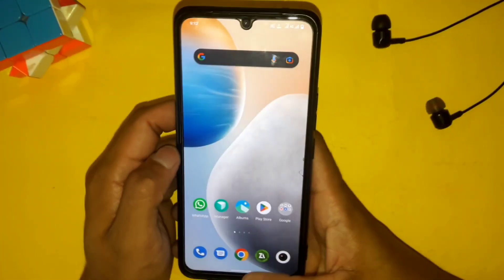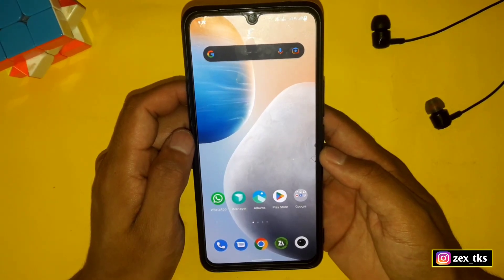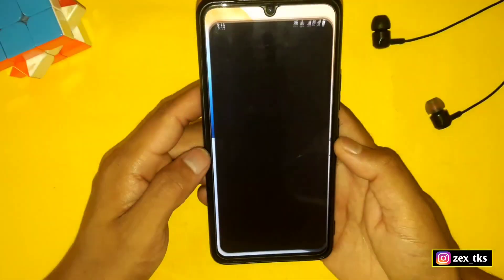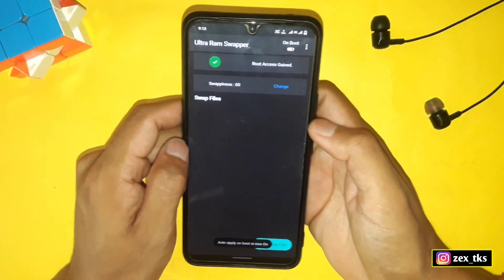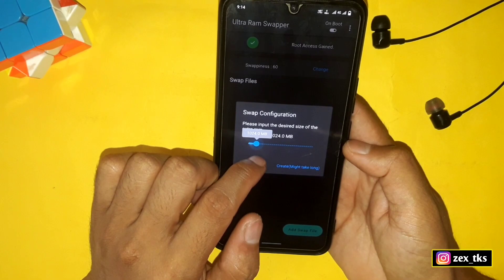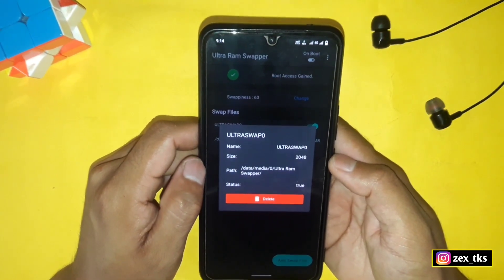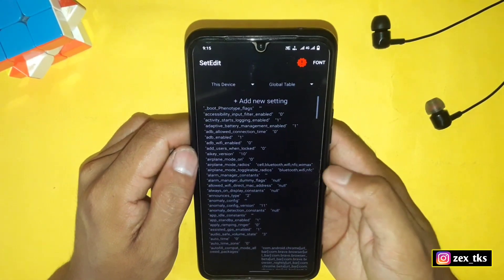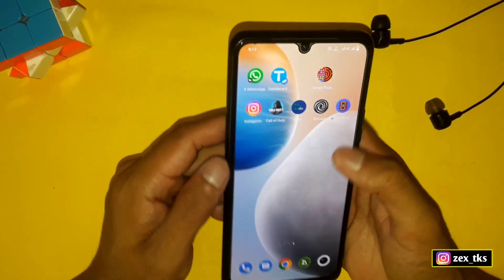How to Increase Ram On Android | Add 2gb to 8gb extra Ram on Any Android | [ No Root ]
✅ Credit - @Comandos BR

Queries Solved-
overclock android no root
overclock android
overclock
no root